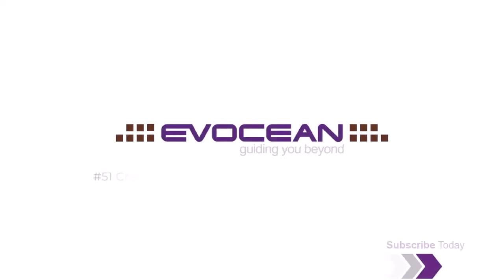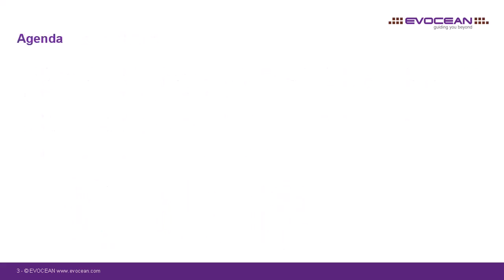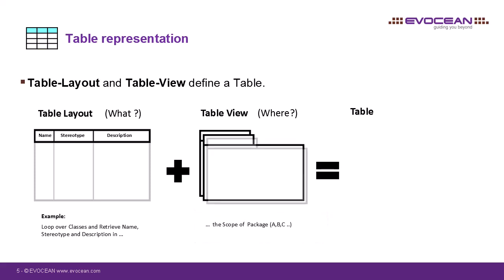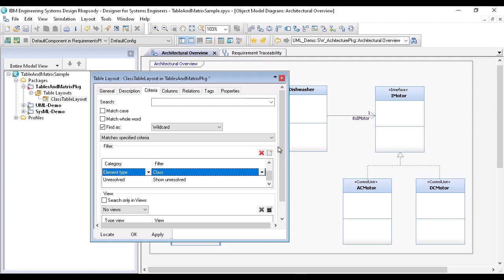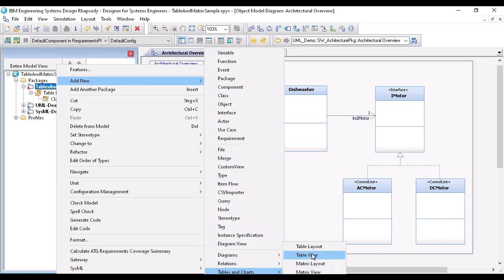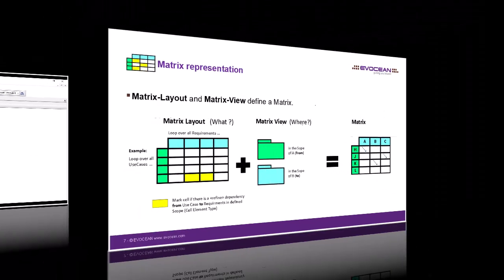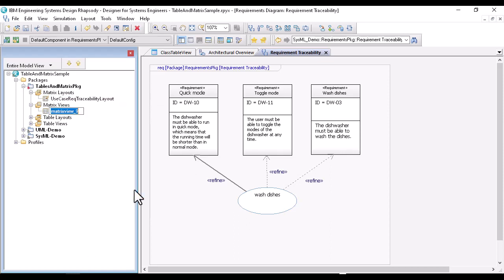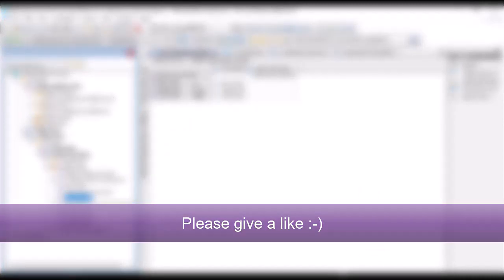#51 Rhapsody TipOfTheDay: Create custom Tables and Matrixes in IBM Rhapsody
Tables and matrices have always been used in classical systems engineering to present a large amount of information such as interface definitions, traceability matrices, allocation relationships in a crisp and clear way.
It is therefore not surprising that SysML also defines tables and matrices as an alternative representation to diagrams to be able to display model information and their relationships accordingly.
And so, Rhapsody also provides these possibilities. In doing so, Rhapsody is not limited to SysML, instead it makes the functionality available on tool level. This means that tables and matrices can be used not only in SysML but also in UML or any other context, such as Autosar.

In this Video I’m going to show you how to create cutom Tables ind Matrices in IBM Rhapsody
First, we will start with tables and we will learn, that tables consists of a table layout and a table view and how the whole thing work in theory.  After that I will show the functionality in practice - in Rhapsody in a small demo.

Next, I will go through matrices. These also consist of a layout and view and here I will likewise give a small demo.